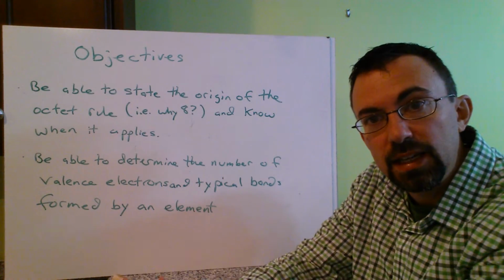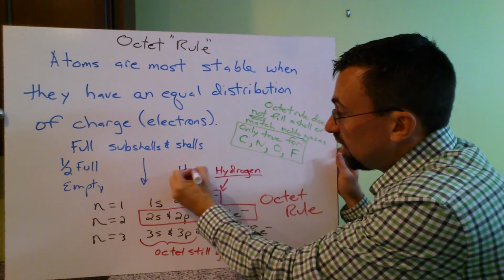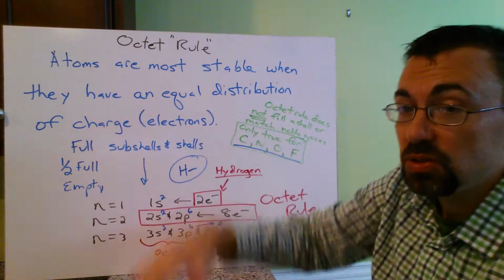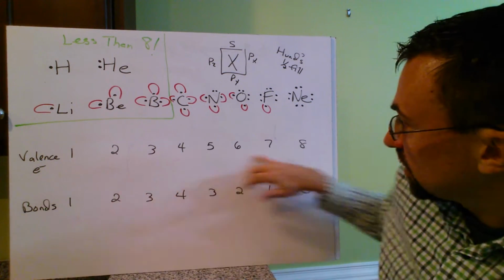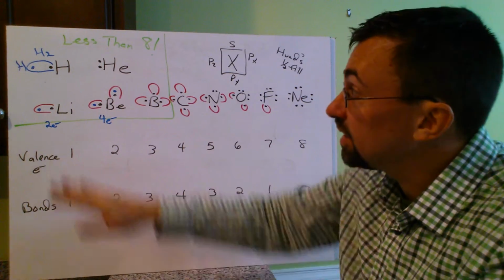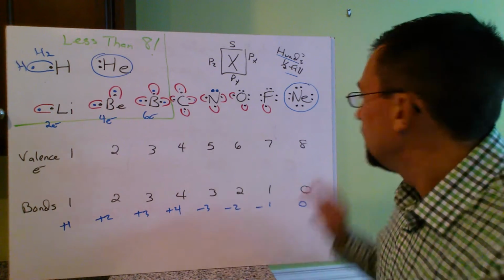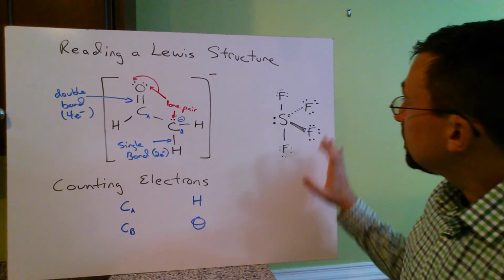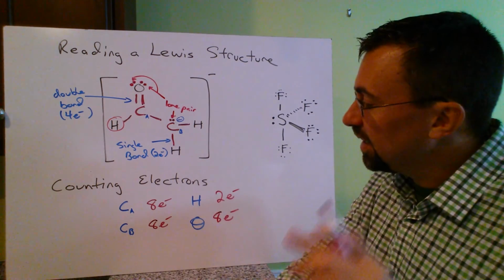Introduction to Lewis structure concepts